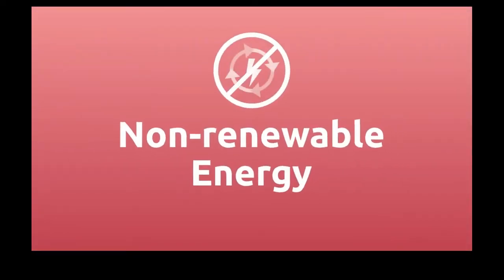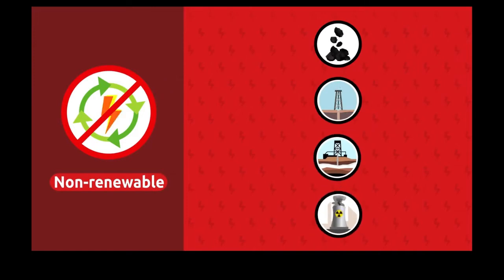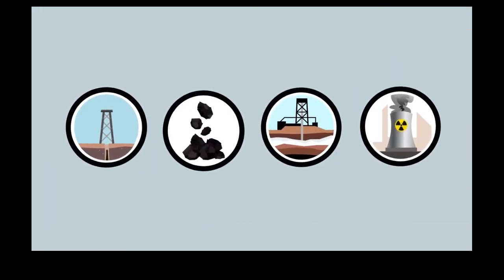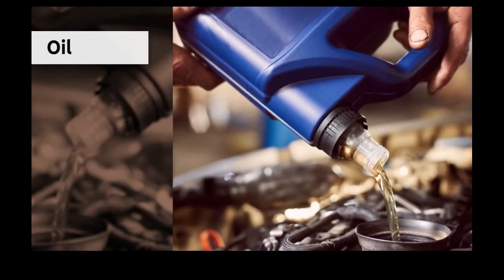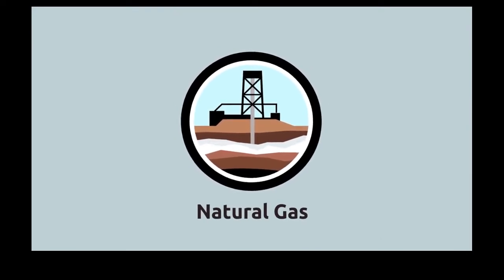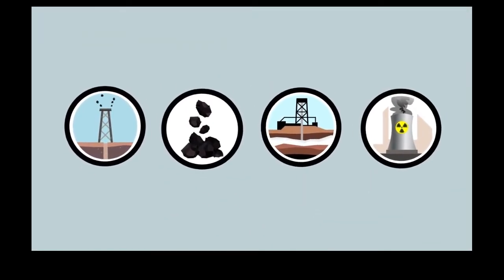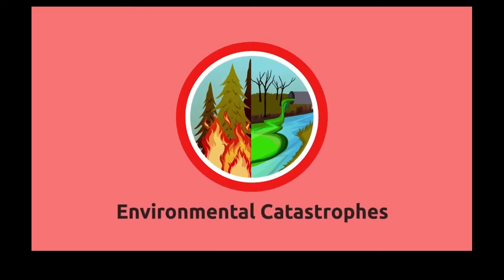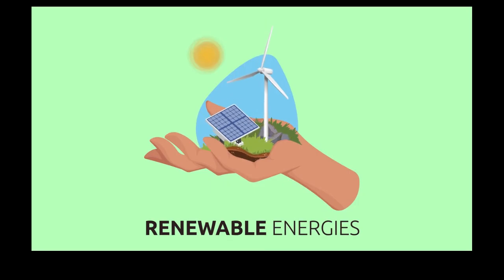NON-RENEWABLE ENERGY SOURCES | GRADE 7 ENVIRONMENTAL SCIENCE